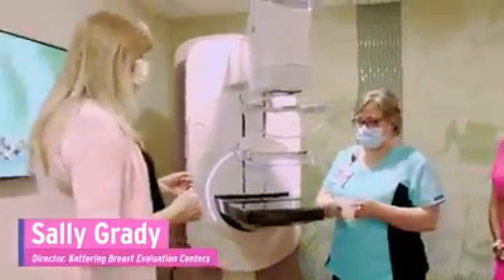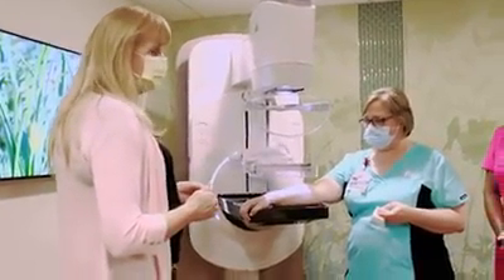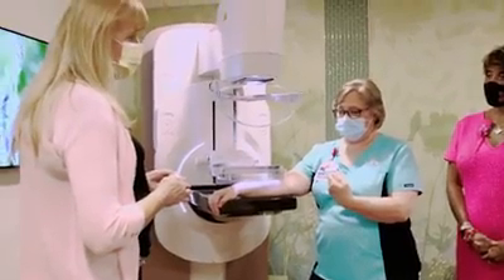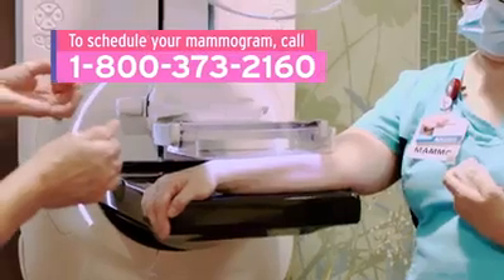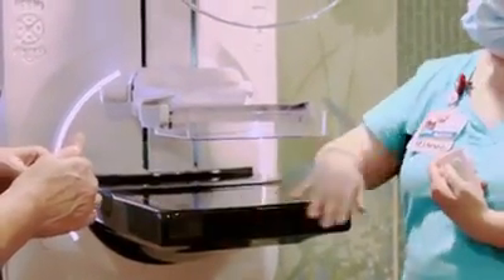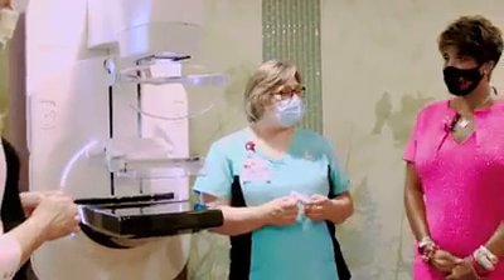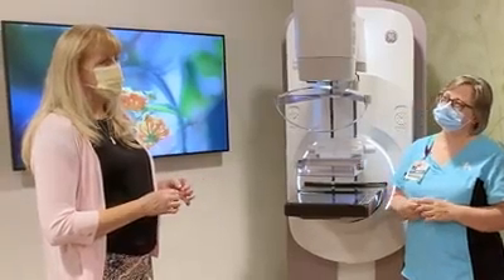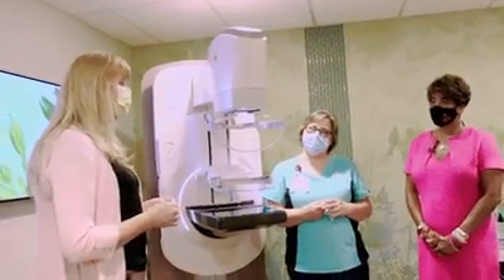Dueta: Patient-assisted compression during mammograms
Curious how patient-assisted mammograms work? Watch a mammography technologist demonstrate how and when patients can control the pressure applied in their own mammogram!